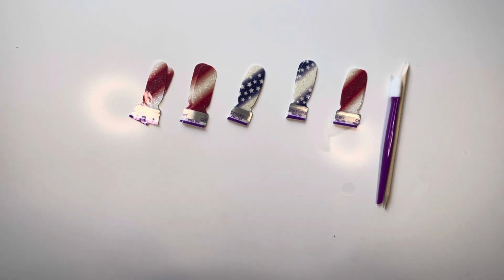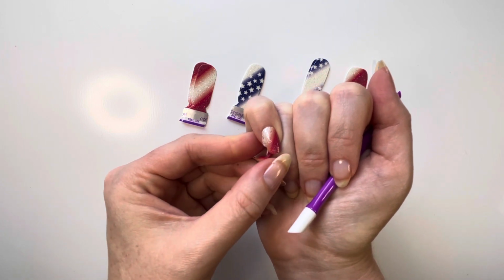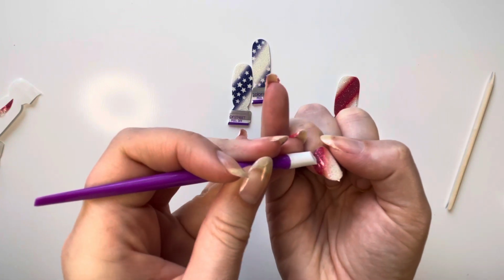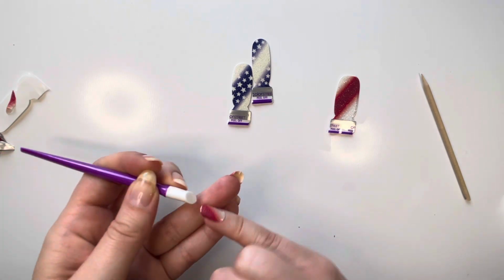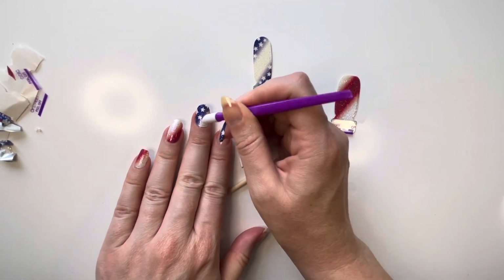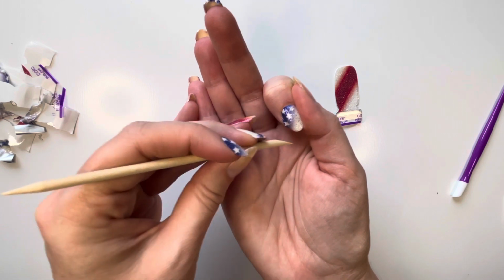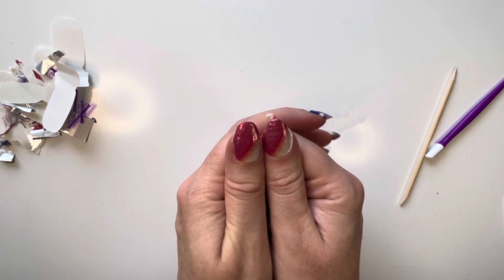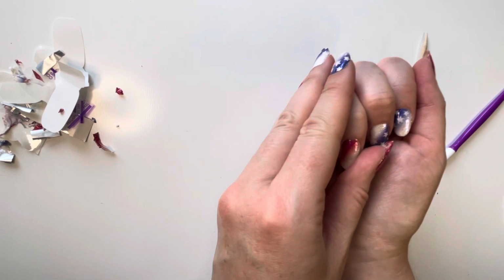July 2023 Color Street American Spirit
I did a one set mani for my Fourth Of July mani.  American Spirit is the shade I chose.  One of the perks of the Color Street art sets is you can often get a mixed mani look in a single set.

I’m Tiffy and I’m an Independent Color Street Stylist. I’ve always been a polish addict and fell in love with Color Street the first time I tried it. The My Links link will take you to all of my social accounts and links to purchase products that are currently available.